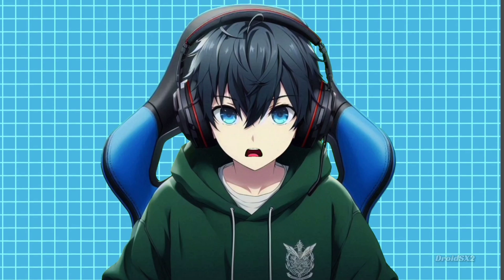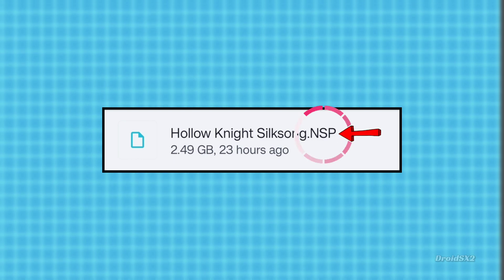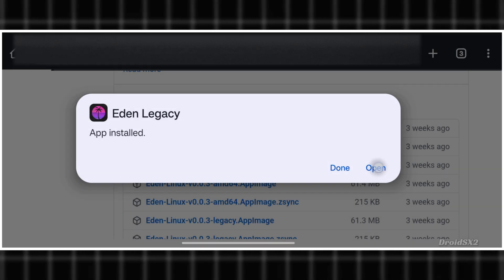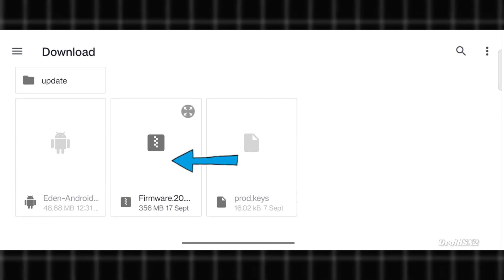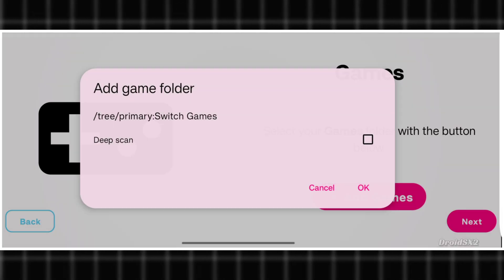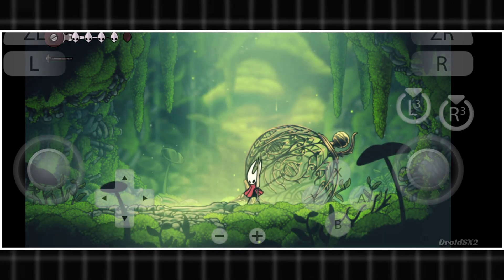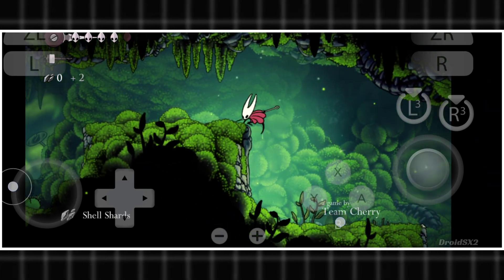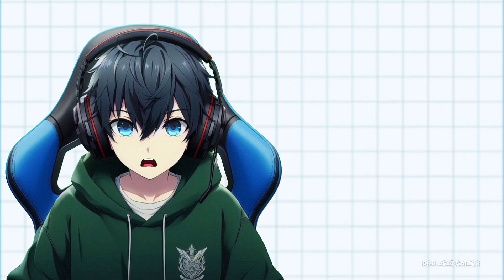How to Setup Eden Emulator on Android | Play Switch Games Using Eden Emulator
Eden Emulator Setup Guide (2025) | How to Play Switch Games on Android using Eden Emulator | How to setup Eden emulator on Android | How to install games in Eden Emulator | How to play Switch Games on Eden emulator

Game in Video:
Hollow Knight Silksong

Queries solved :
• How to Install Eden emulator on Android.
• Eden Emulator Setup on Android.
• How to Install .zip format file in Eden Emulator.
• How to play Switch games on Android using Eden Emulator.
• How to setup Eden Emulator on Android.
• Eden Setup Tutorial For Beginners
• Best Switch Emulator for Android- Eden .
• How to Play Switch Games on Android.
• How to add games on Switch Emulator.